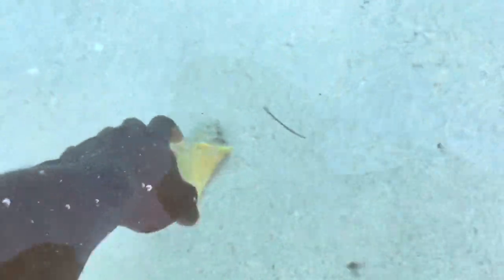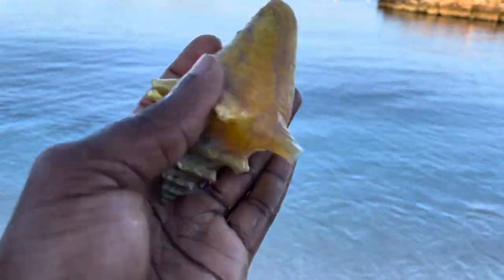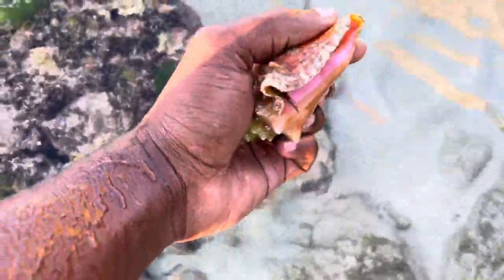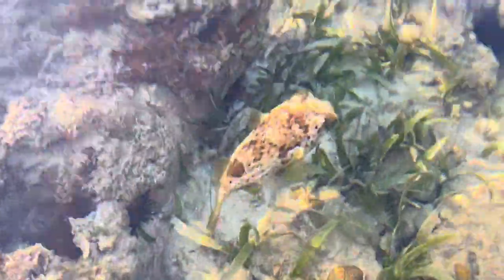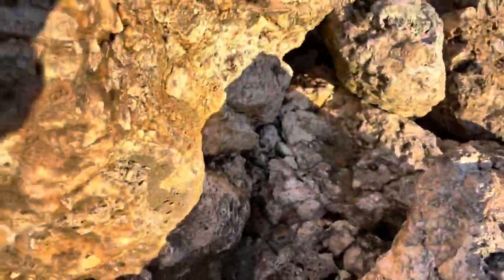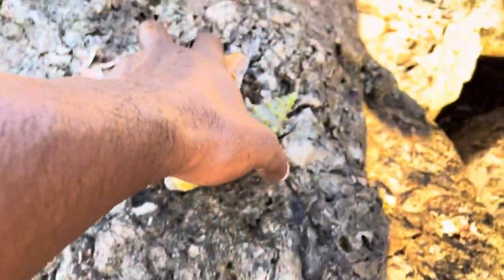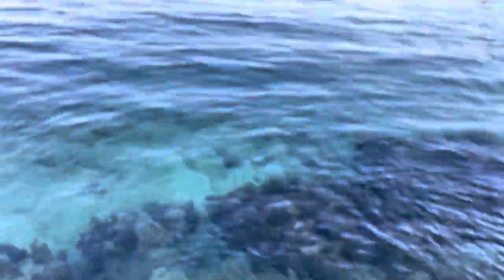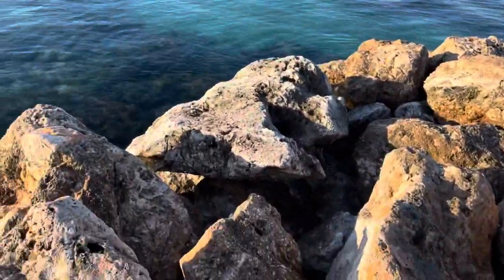Do Not EAT This | Puffer Fish | Clam | Conch | Negril, Jamaica 🇯🇲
"Join me on a tranquil walk along the stunning shores of Negril, Jamaica, as I explore the vibrant marine life beneath the crystal-clear waters. Watch as I discover and catch conch, clam, and encounter a beautiful puffer fish, all amidst the breathtaking backdrop of the Caribbean coast. Immerse yourself in the natural beauty of Negril's beaches and witness the mesmerizing treasures hidden beneath the waves. Come along for a peaceful and enchanting experience that will leave you feeling connected to the wonders of the ocean."